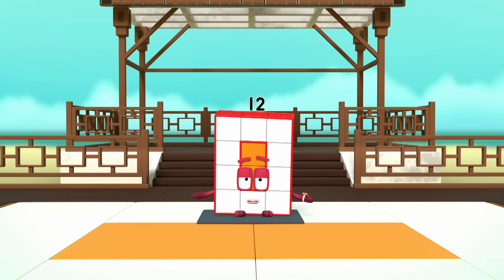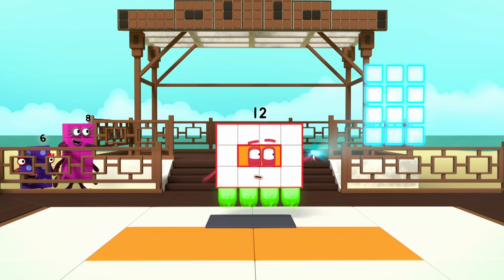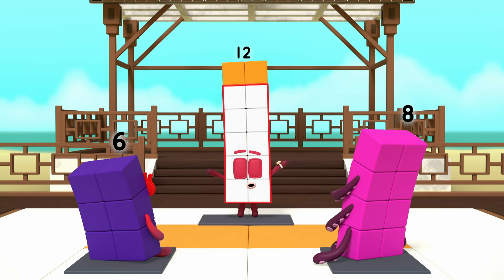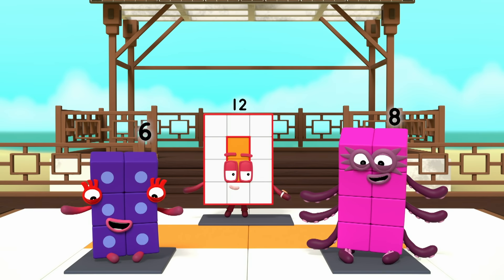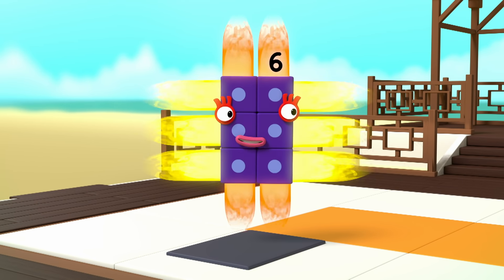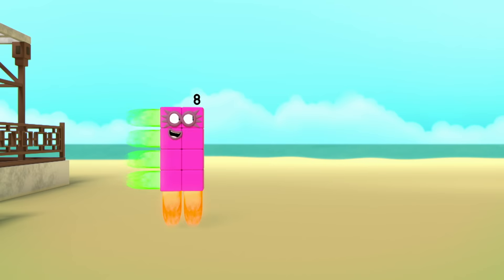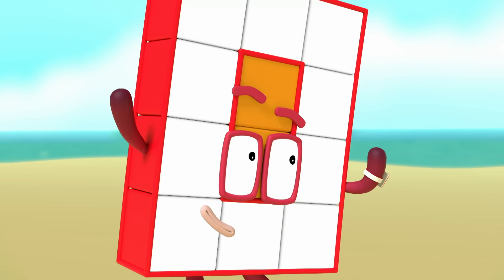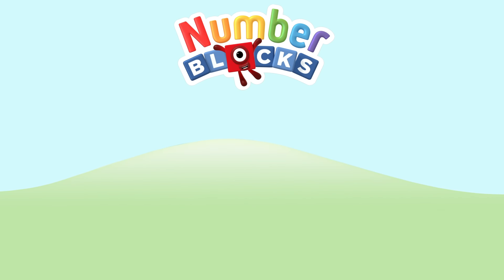@Numberblocks- The Way of the Rectangle | Learn to Count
The Numberblocks must learn the way of the rectangle with number twelve if they are to pass through the rays in the next video!